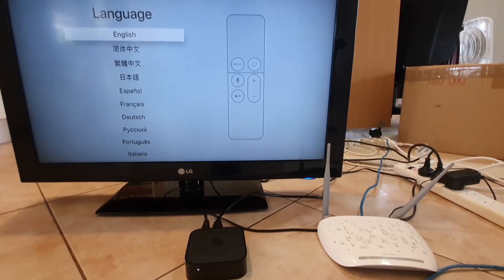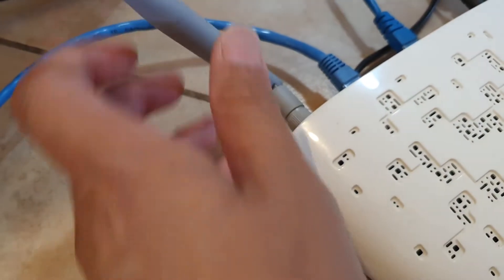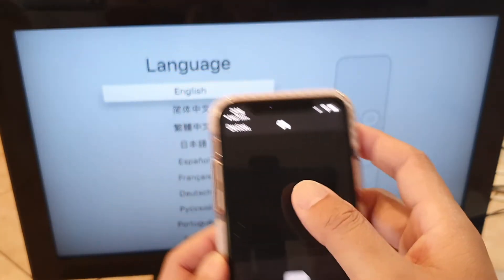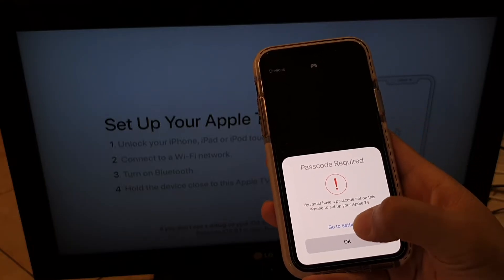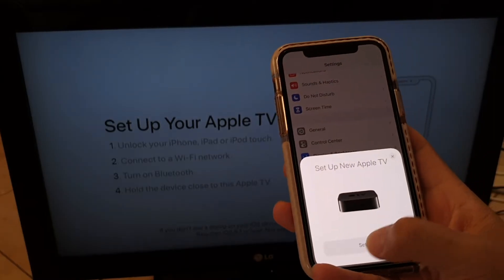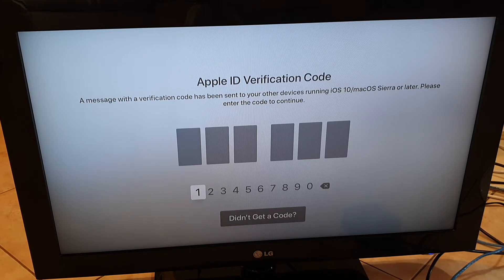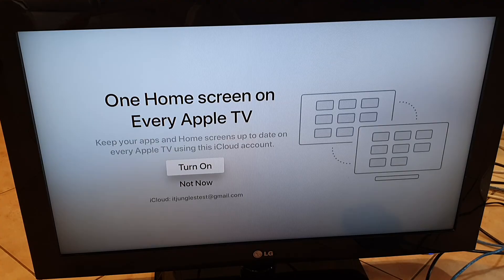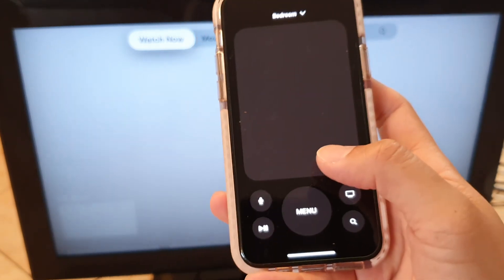How to Setup Apple TV 4 Without a Remote Control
Learn how you can setup Apple TV 4 without a remote control. If you have lost the remote control of the Apple TV, then it is still okay to set up the device without it. However, you do need to have an iPhone, Apple watch or iPad to setup the device.